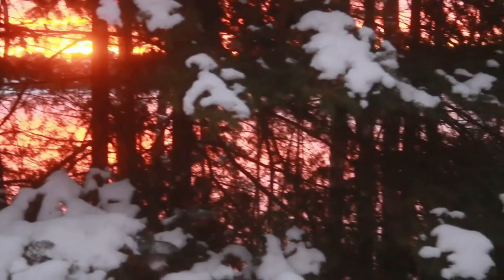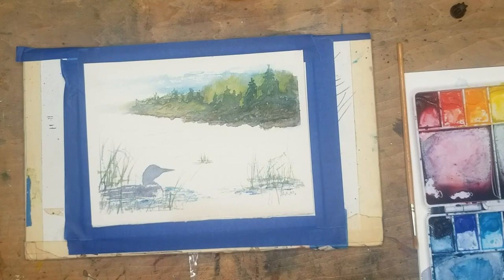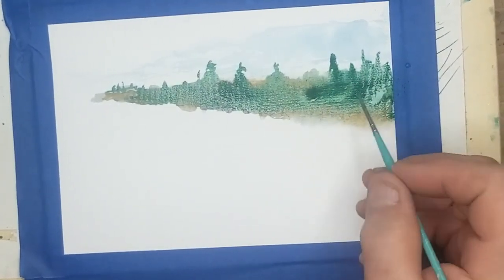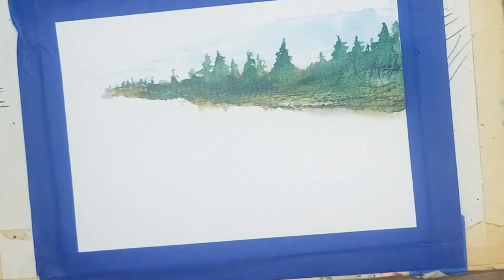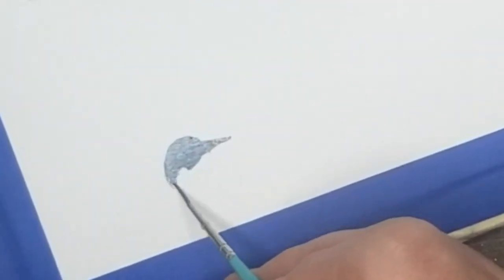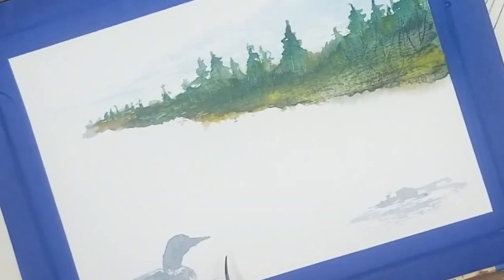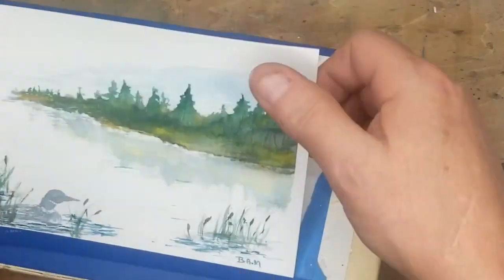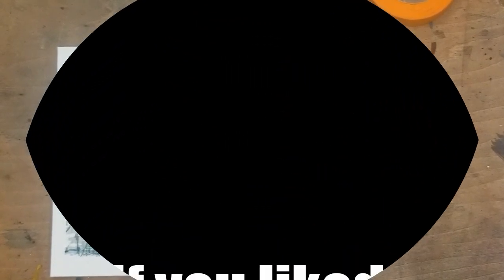Watercolor #9 Loon on the lake Short ASMR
#9 Preview short Head over to the watercolor channel for full video
Thanks
Ben